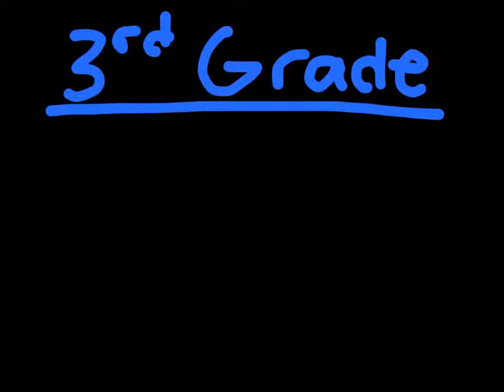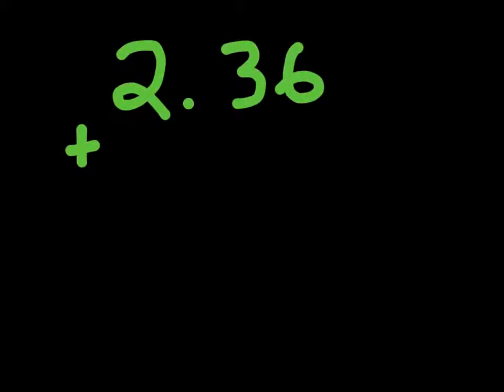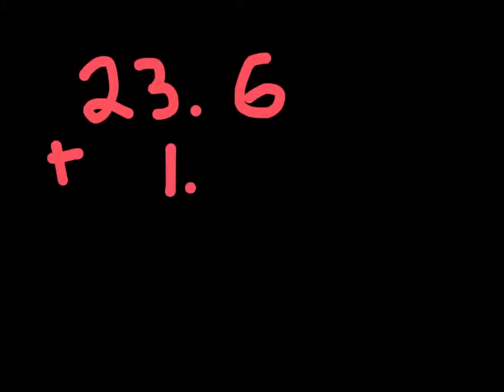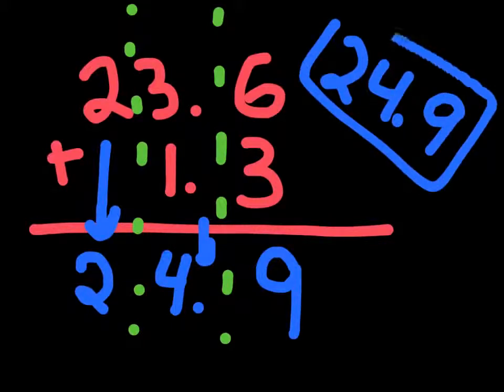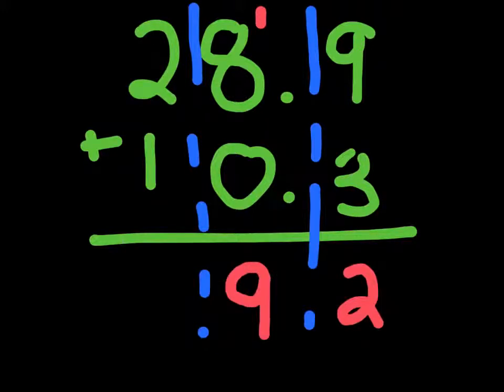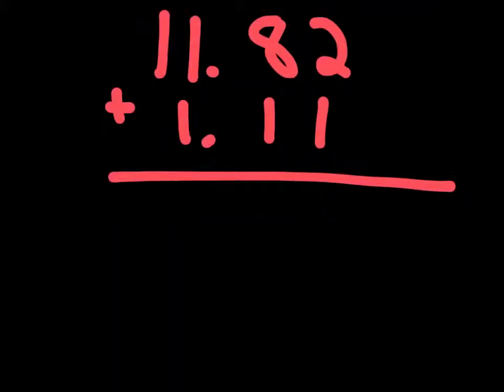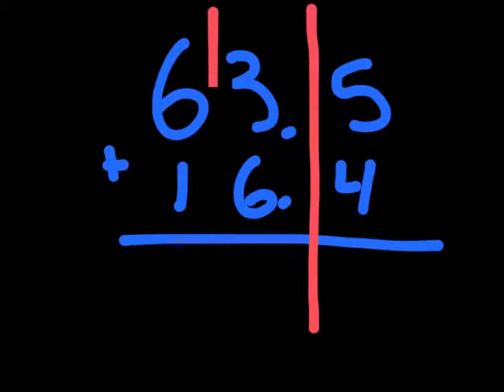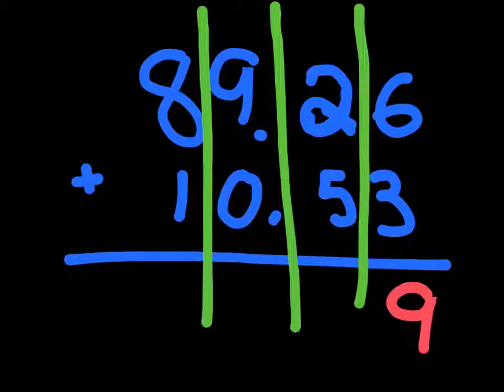3rd Grade Adding Decimals